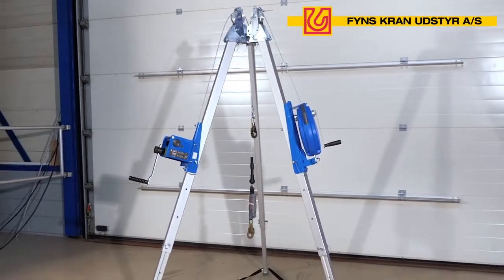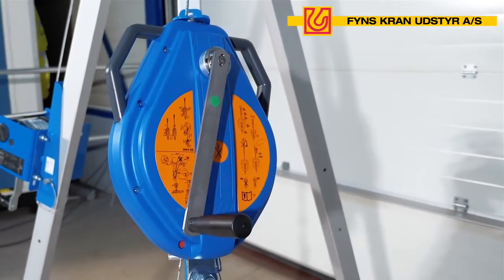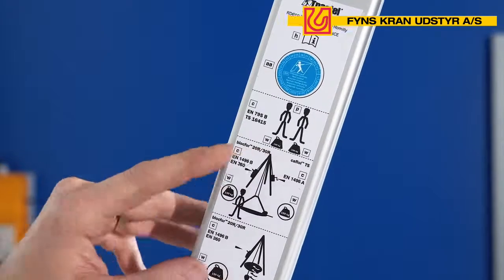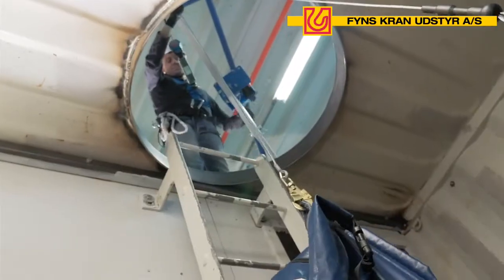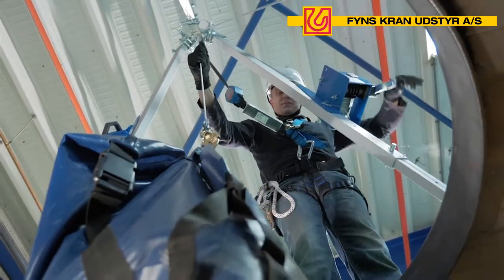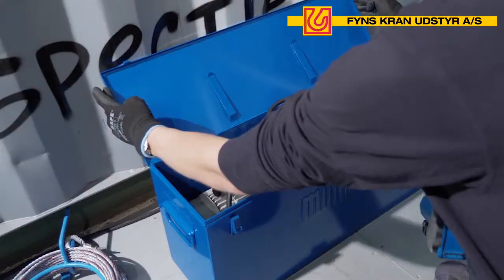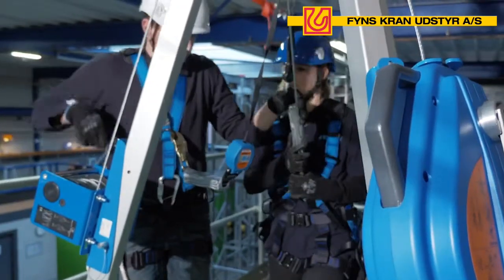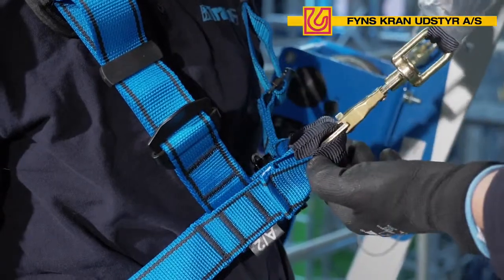Tractel Tracpode™ 150 kg - Fyns Kran Udstyr A/S